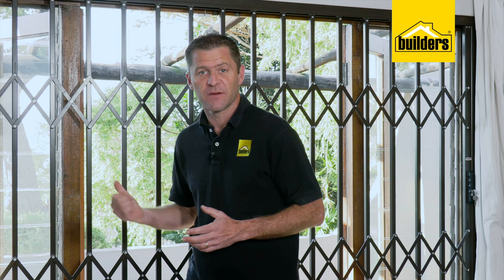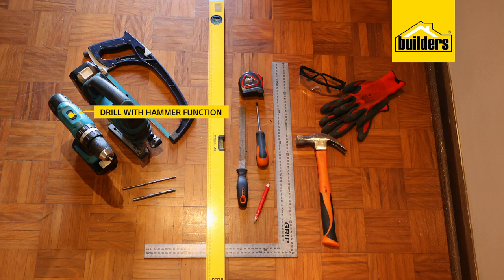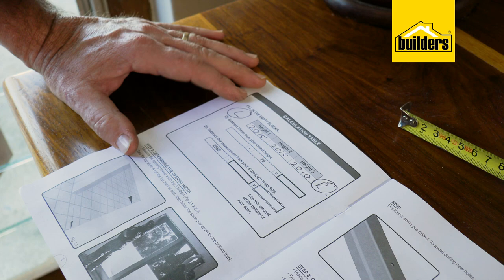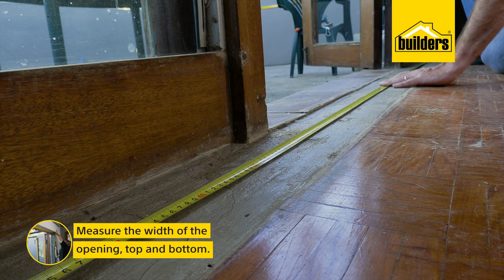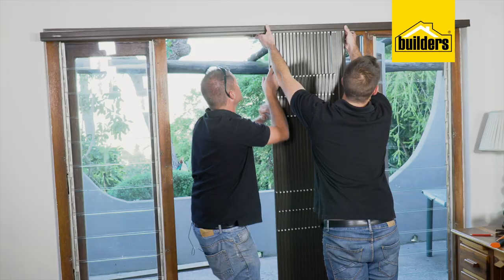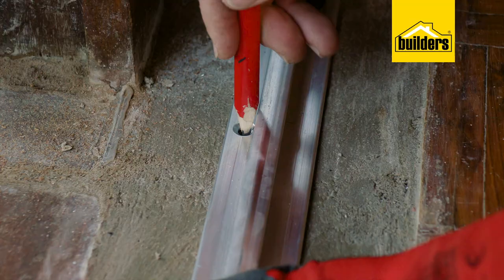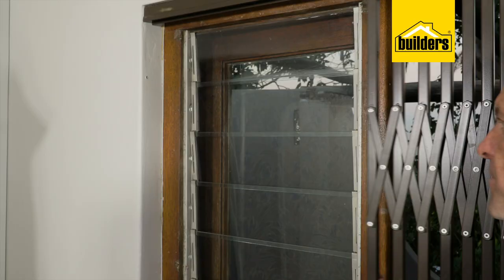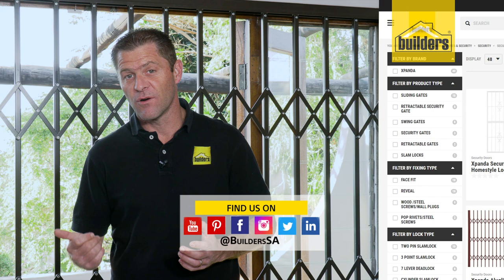Keep Your Home Safe By Installing The Xpanda Expandable Security Gate DIY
Security gates are an important line of defence when preventing an unwelcome visitor through your doorway entrances. Follow Kevin as he explains the easy steps on how to install the Xpanda expandable gate DIY kit.

Builders have a wide range of DIY solutions from leading manufacturers. Visit the Builders website for more security solutions.

The gate that Kevin used for this DIY can be found